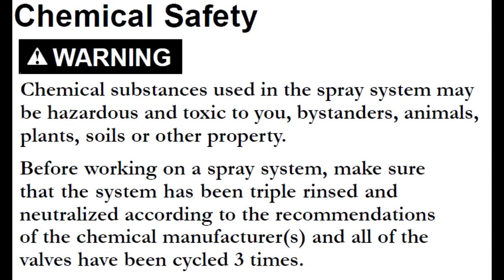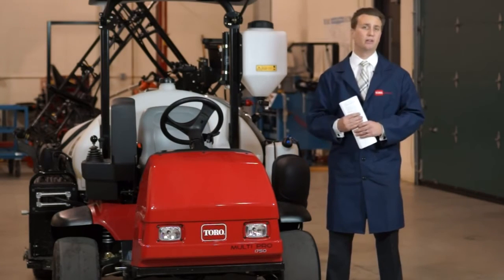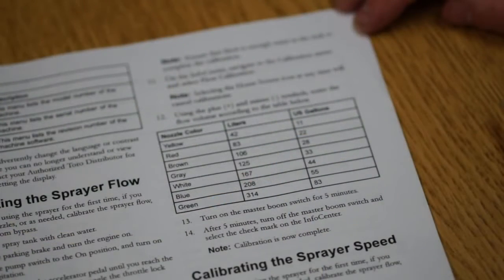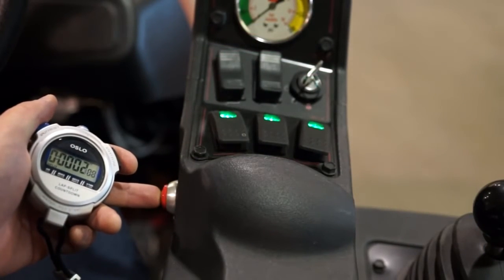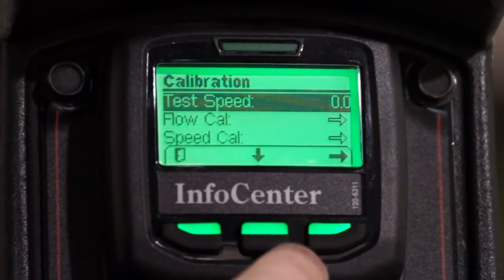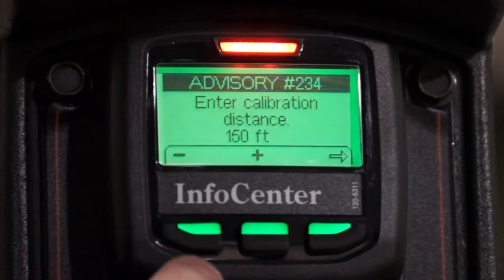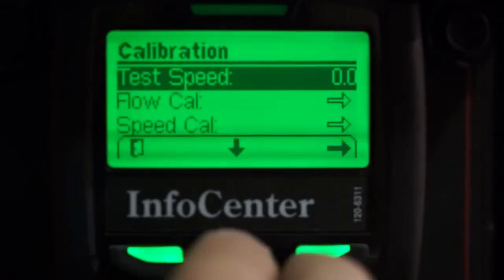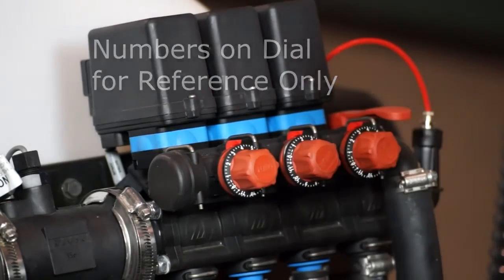Multi Pro 1750 Sprayer Calibration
Details to follow for calibrating the sprayer system on the MultiPro 1750, includes the catch test and tractor speed calibration.